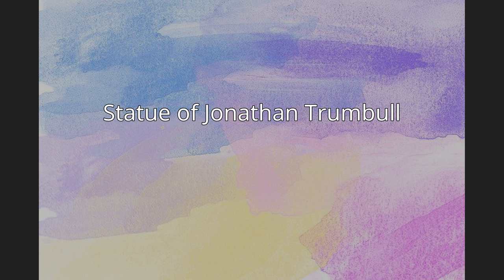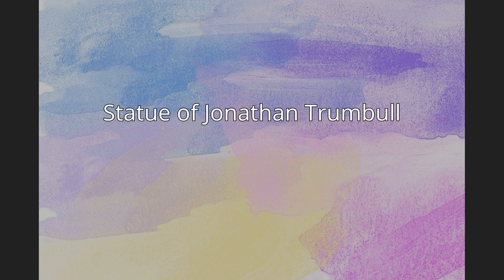Statue of Jonathan Trumbull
Jonathan Trumbull is an 1872 marble sculpture of Jonathan Trumbull by Chauncey Ives, installed in the United States Capitol, in Washington, D.C., as part of the National Statuary Hall Collection. It is one of two statues donated by the state of Connecticut. The sculpture was unveiled by Senator William Alfred Buckingham of Connecticut on March 8, 1872.The statue is one of two that Ives placed in the collection, the other being Roger Sherman, also representing Ives's native state of Connecticut. The sculptor and critic Lorado Taft, in his book The History of American Sculpture, is not kind to either Ives or his creations, writing that "Connecticut, with misplaced loyalty to an aspiring son, gave him the commission for the two figures which represent the state in the National Hall of Statuary. The result may be seen in the two marble images labelled "Trumbull" and "Sherman" which were introduced into that very promiscuous gathering in 1872. Description of these curious works would be unprofitable. They fit in nicely with the majority of their companions, but of all the dead men there they seem the most conscious of being dead." Wayne Craven, in the next survey of American sculpture, Sculpture in America, adds that both statues were "represented in colonial attire, and were accordingly turned into costume pieces by the sculptor, who was better at rendering ruffles and buttons than at modeling the male figure."